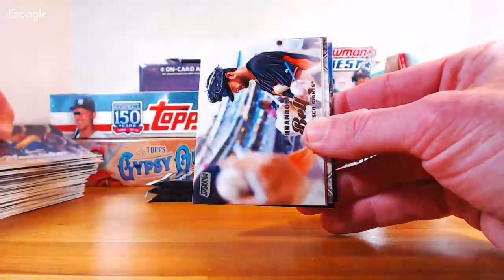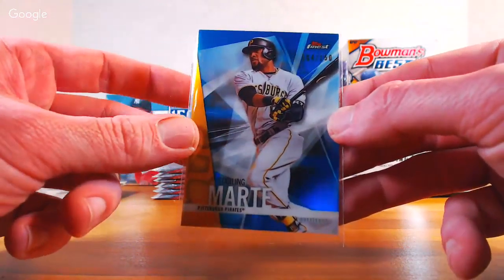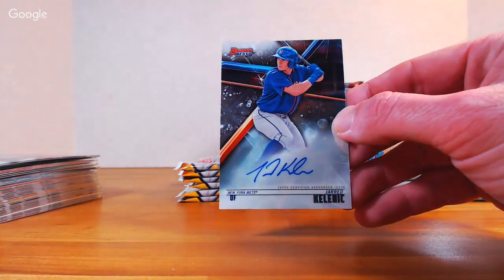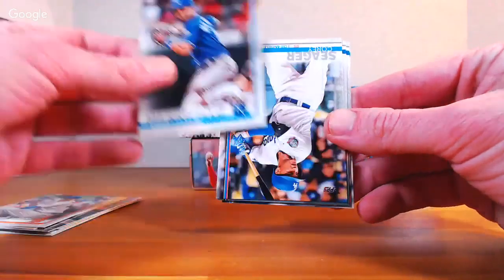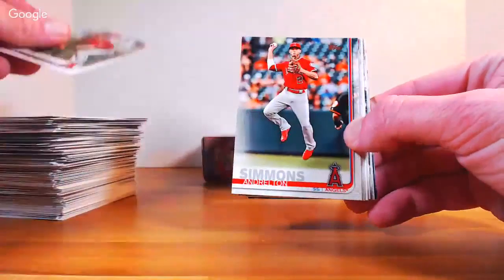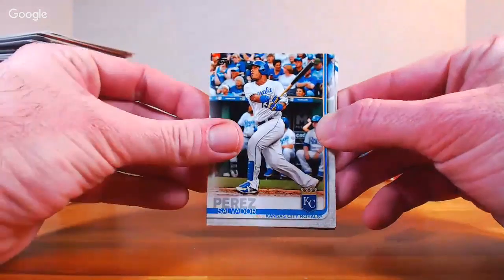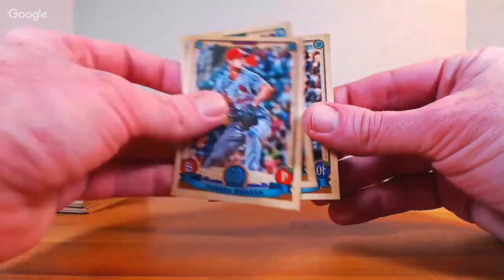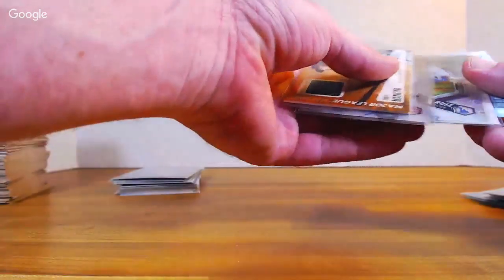17/18/19 6-Box MLB Mixer - 4/11/19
17/18/19 6-Box MLB Mixer - 4/11/19